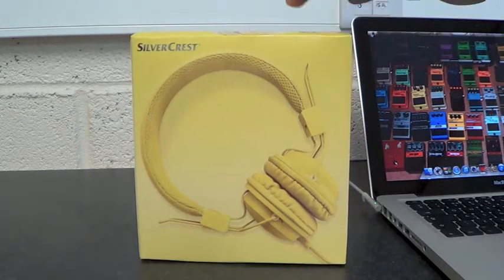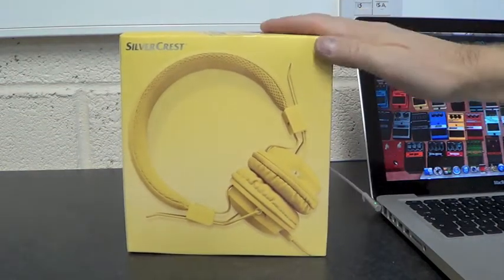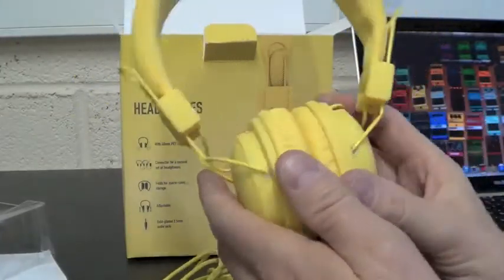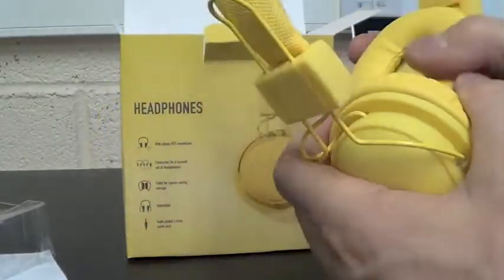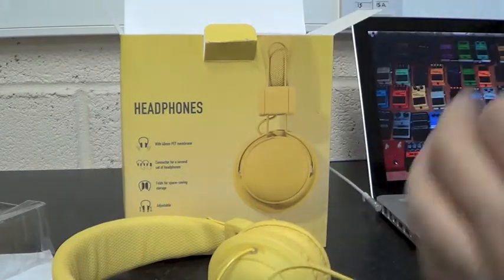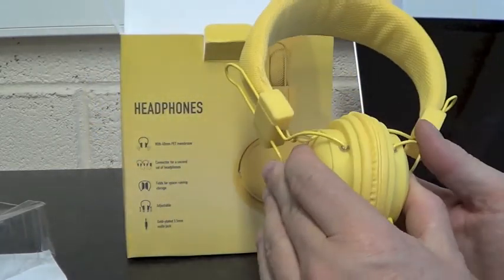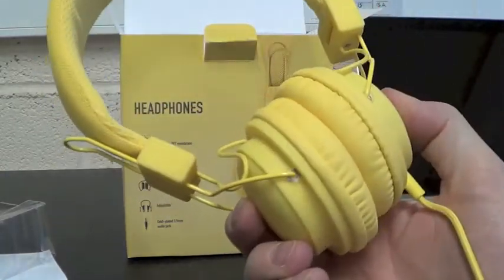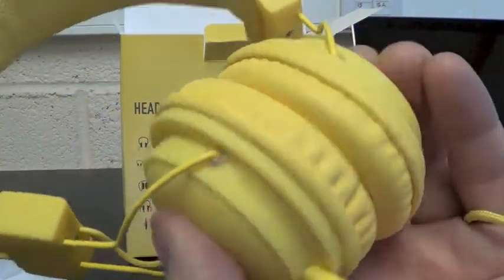SILVERCREST URBAN EARS IMITATION HEADPHONES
Silvercrest on-ear headphones sold at Lidl stores are an imitation of the Plattan model by Urban Ears. These are €7.99 and are pretty unbeatable for the price. They work well with Hi-fi and PCs.